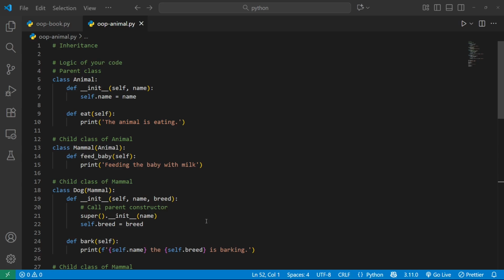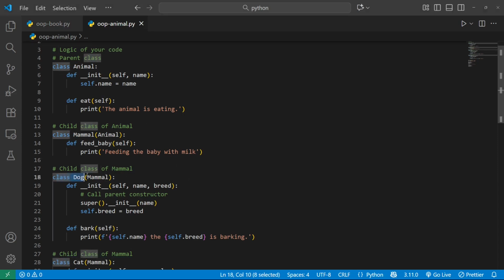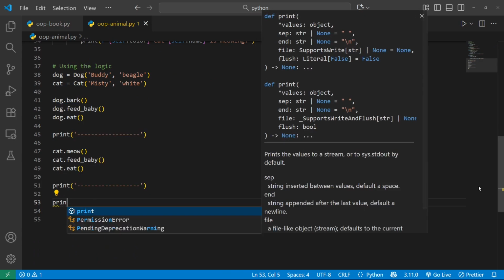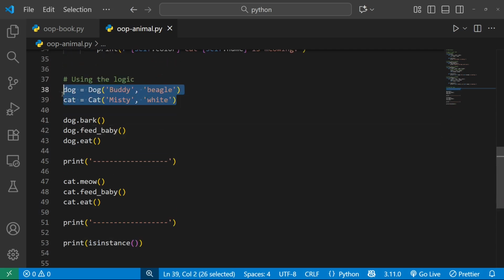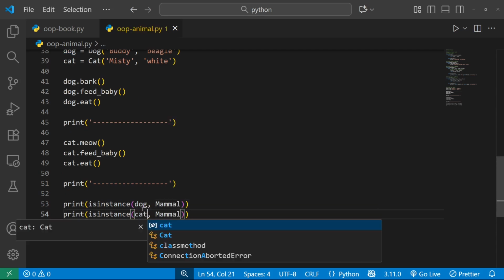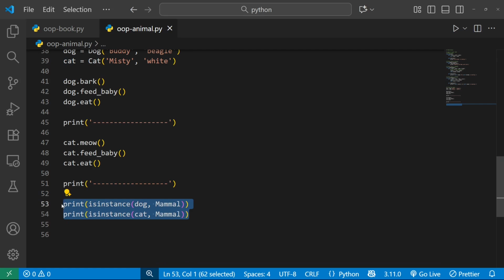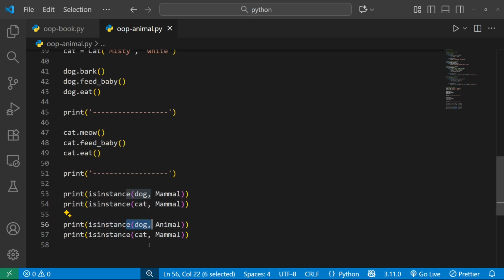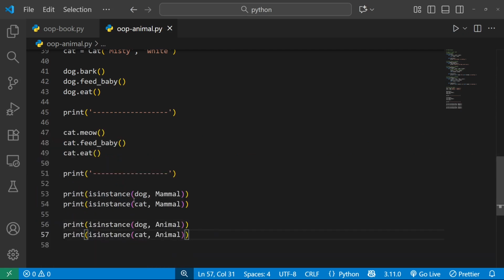37. OOP in Python - Inheritance - isinstance method